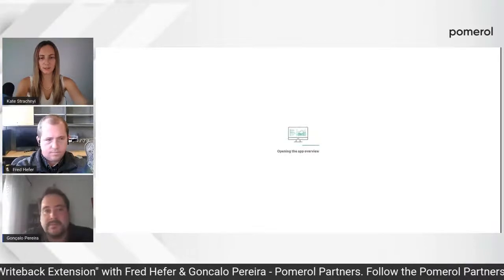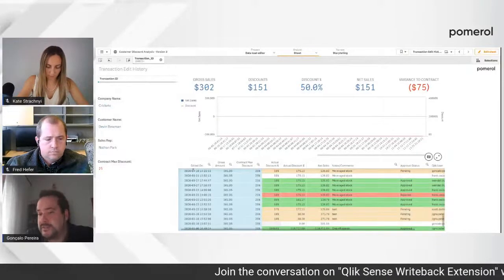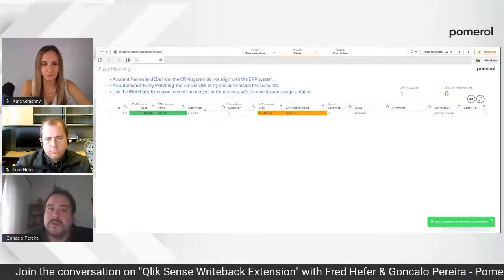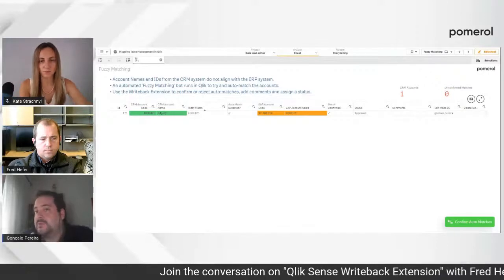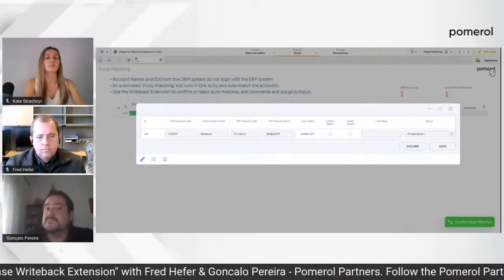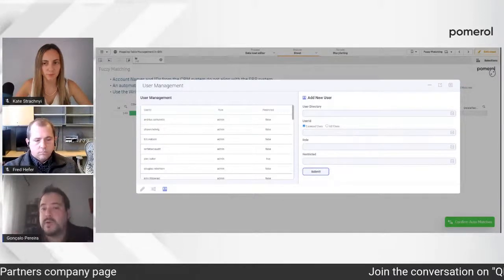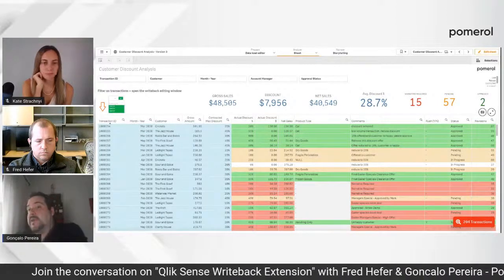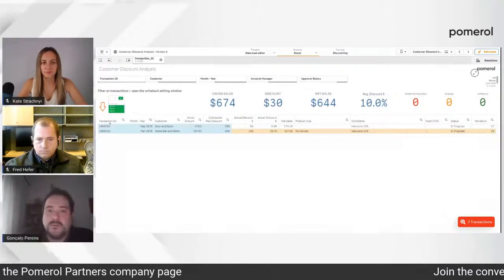Qlik Sense Writeback Extension with Pomerol Partners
Qlik Sense Writeback Extension - Pomerol Partners.

Join this LinkedIn live event on December 14, 2020 at 10am ET as we discuss the Qlik Sense Writeback Extension deveoped by Pomerol Partners.

Tune in to hear from our guests Fred Hefer & Goncalo Pereira from Pomerol Partners. We'll talk about the use cases of where the Qlik Sense Writeback Extension works well and provide a demo of how this works.

Questions are welcome and encouraged :)

Moderator: Kate Strachnyi - DATAcated / DATAcated Academy